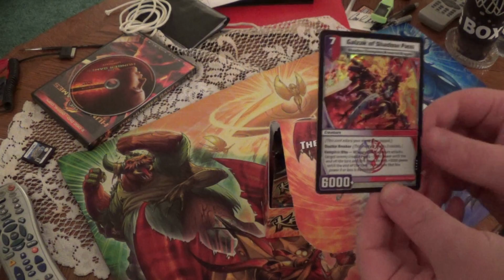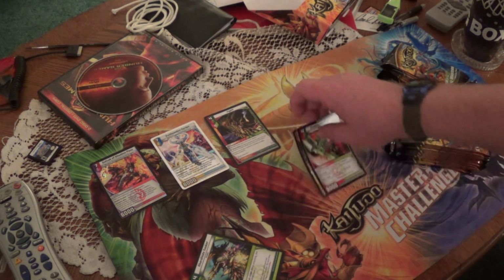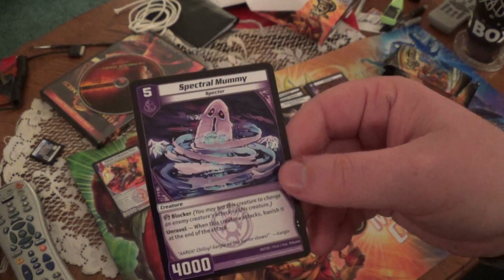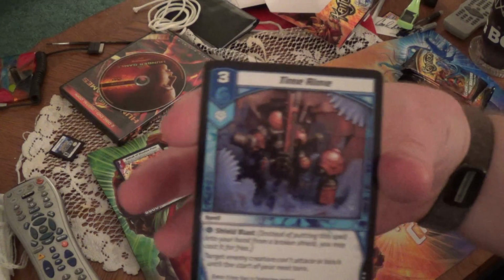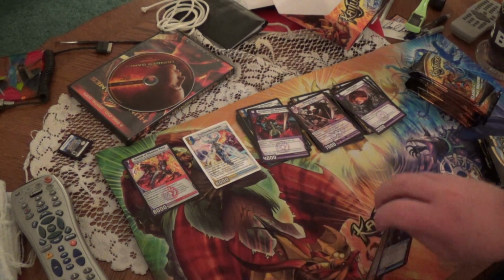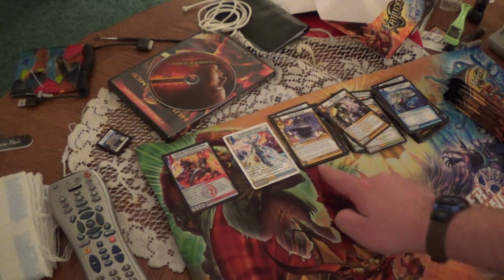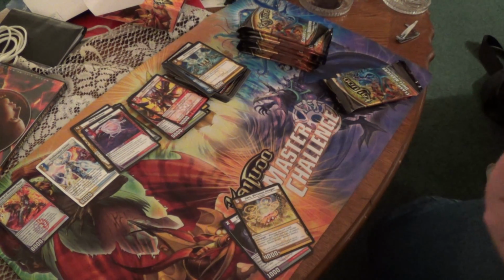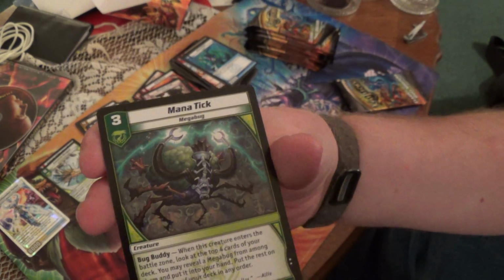Clash of the Duel Masters Box opening part 1